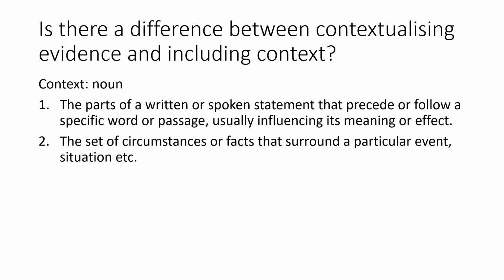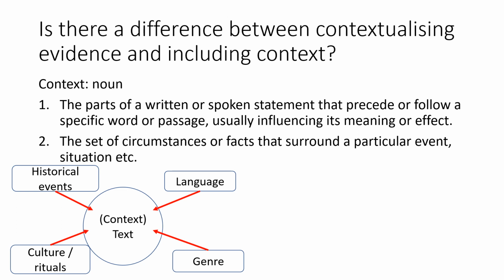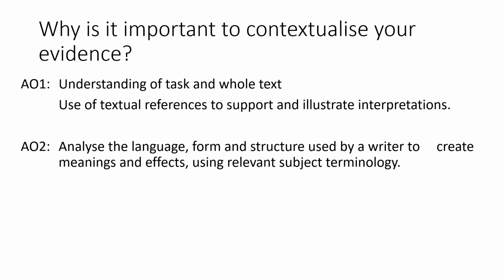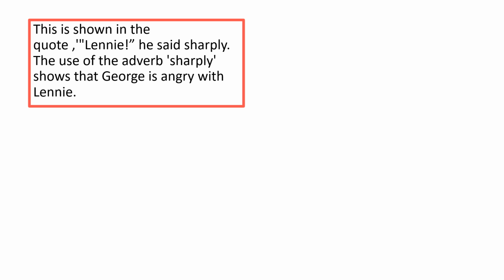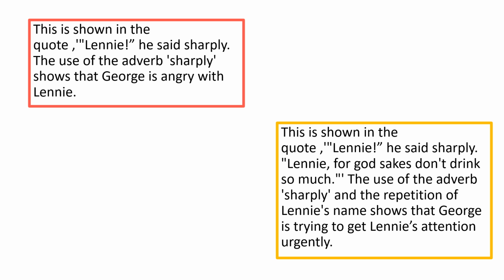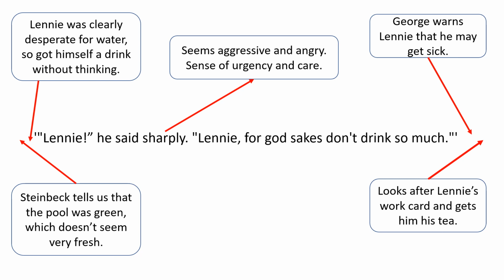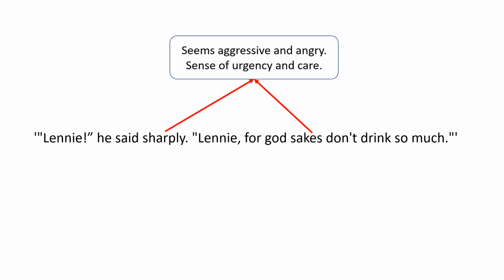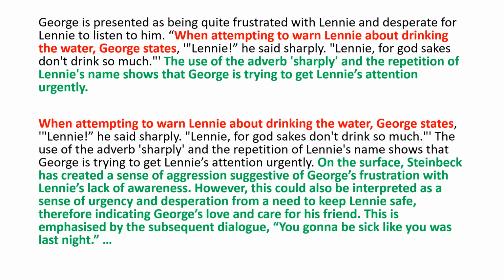Contextualising evidence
Hi everyone,
This is an essay skills video based on trends I am seeing in written responses.